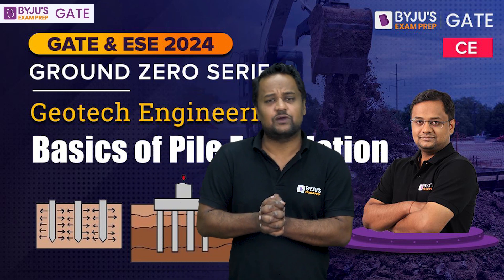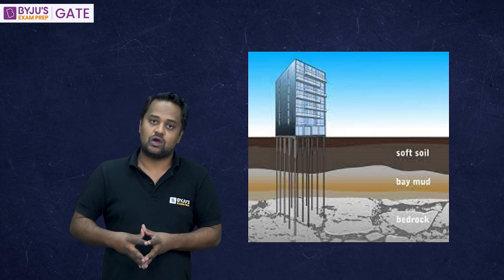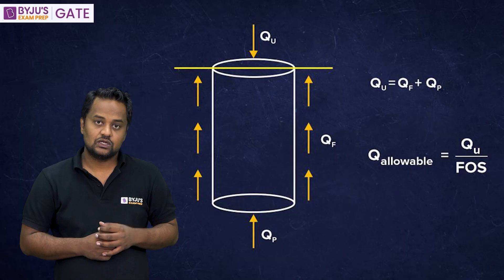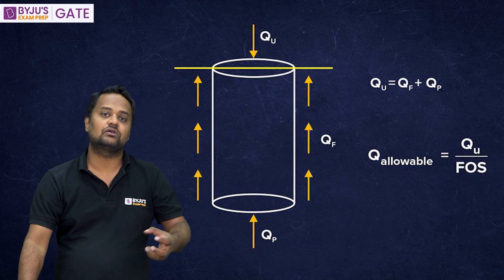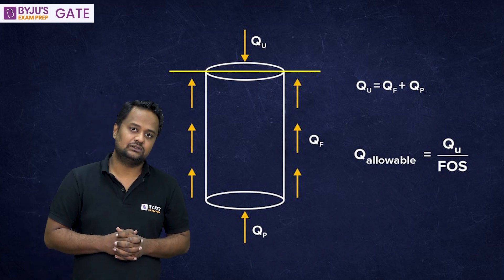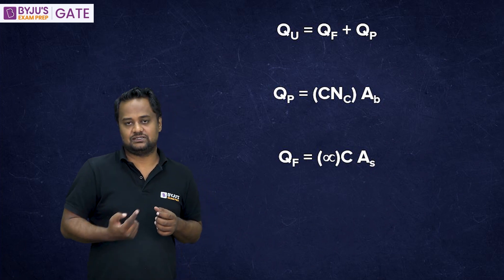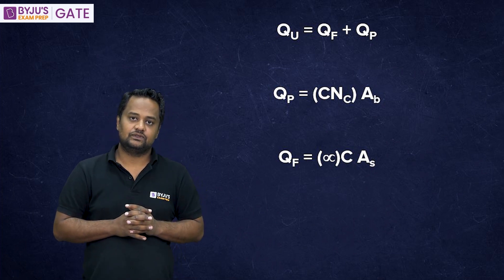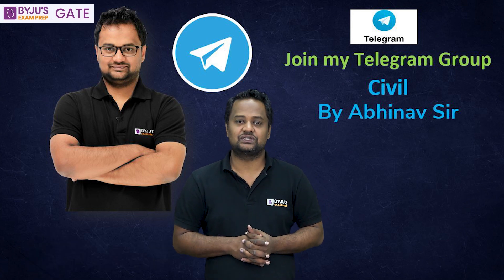GATE 2024 | What is Pile Foundation? | Geotech Engineering | ESE 2024 Civil Engineering (CE) Exam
If you're curious about the concept of Pile Foundation, then this session is for you. Join this session to know what is Pile Foundation in Geotech Engineering for the GATE 2024 and ESE 2024 Civil Engineering (CE) exams.

In this session, BYJU’S Exam Prep GATE expert, Abhinav Sir, explains what is the Pile Foundation in Geotechnical Engineering. Sir explains what is Pile Foundation in construction, why they are used, and how they work. Pile Foundations are a type of deep foundation used to support structures in areas with challenging soil conditions, and they play a crucial role in the stability and safety of various Civil Engineering projects. Pile Foundation construction is one of the basic concepts in Soil Mechanics Civil Engineering crucial for the GATE 2024 Civil Engineering exam. Dive into this session to learn more about Pile Foundation types, design and construction considerations of Pile Foundation, including Pile Capacity, Pile Spacing, and Pile Installation Methods.

This session covers the following topics:
- What is Pile Foundation in Civil Engineering?
- Types of piles in Geotechnical Engineering
- Pile Foundation design and Pile Foundation example in GATE Geotechnical Engineering

Stay tuned with BYJU’S Exam Prep for LIVE sessions on GATE exam pattern, GATE 2024 syllabus, post-GATE guidance, free GATE crash course, free GATE online coaching, GATE preparation 2024 tips and more.